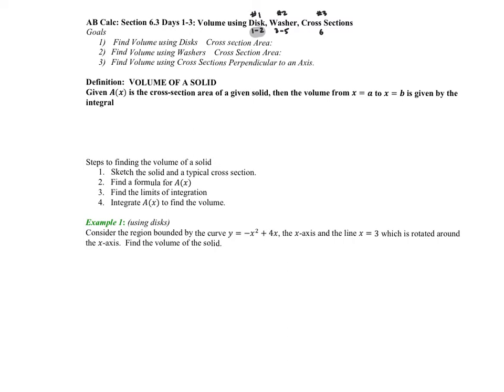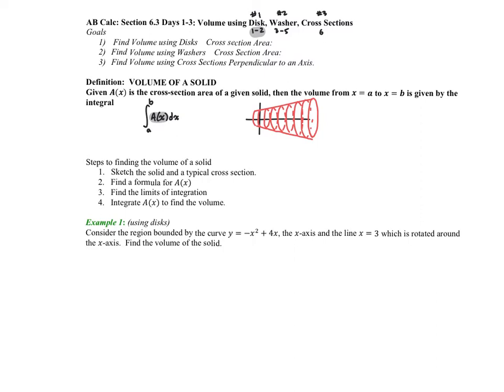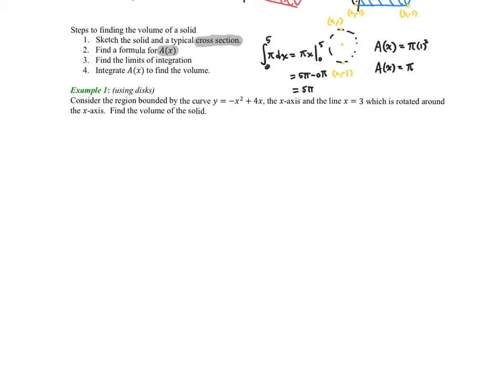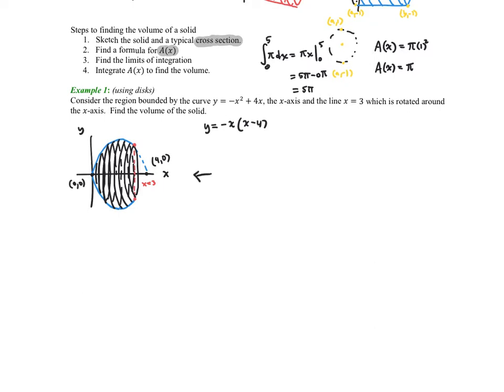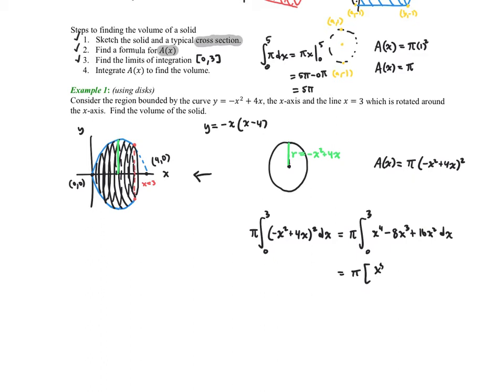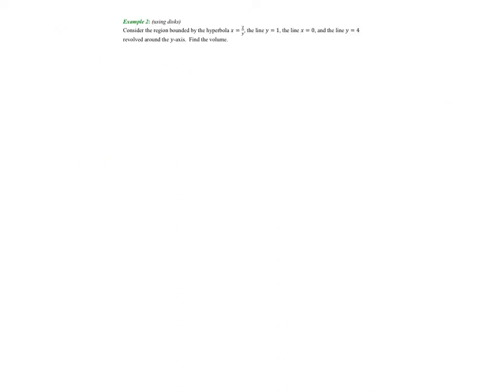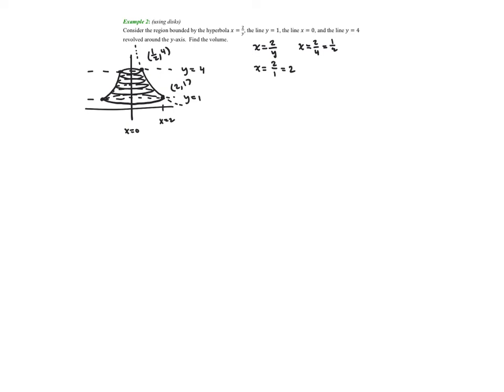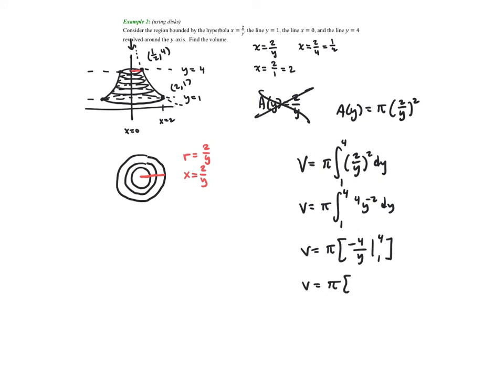6.3 Day #1 Notes